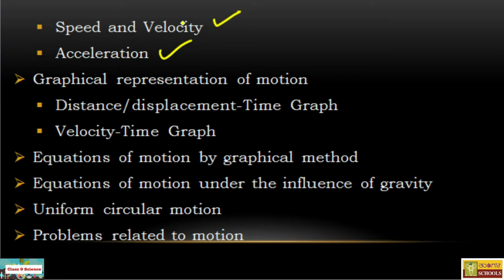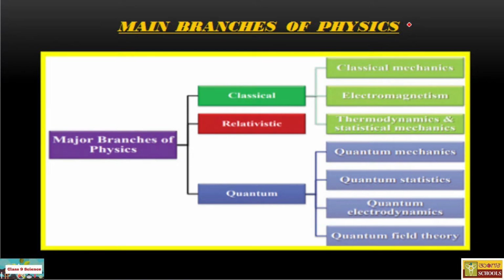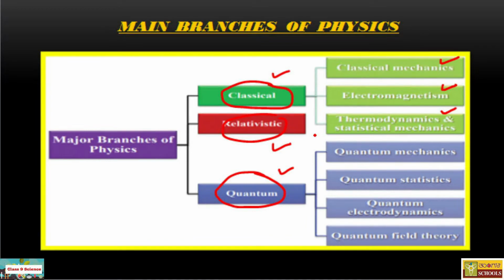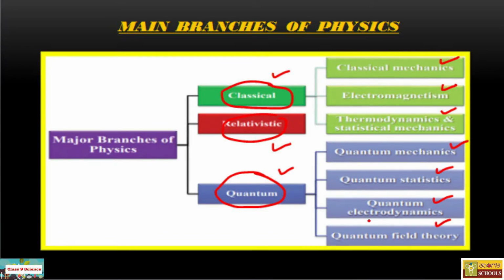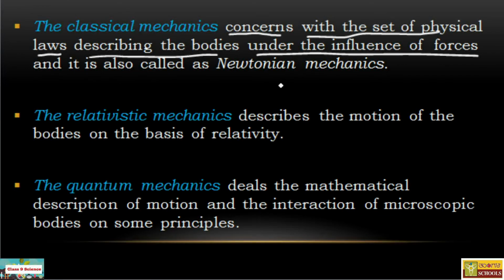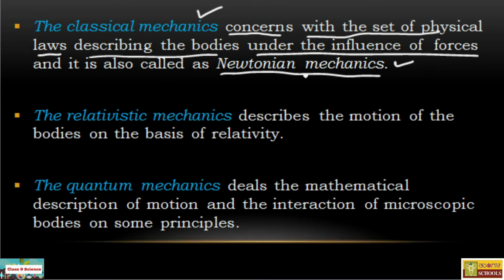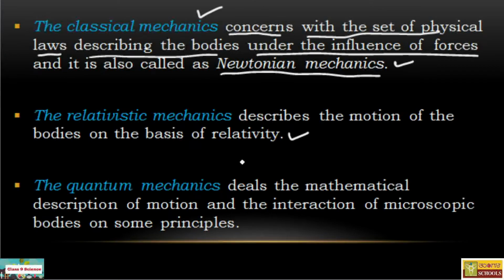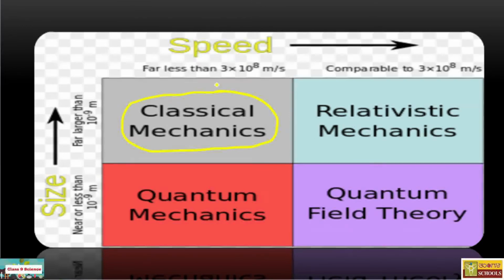9th-EM-PHYSICS || MOTION- (Part-1) || By R V Jambagi